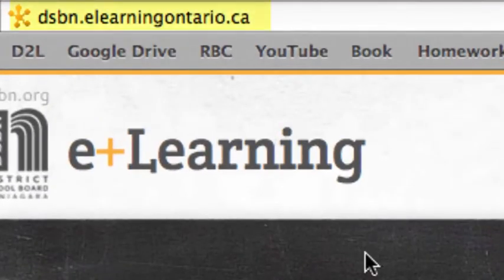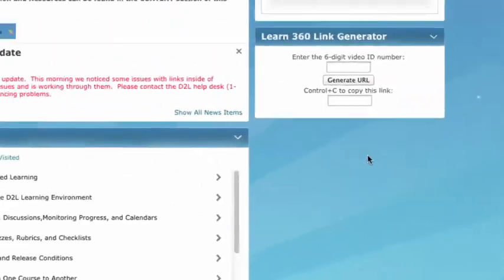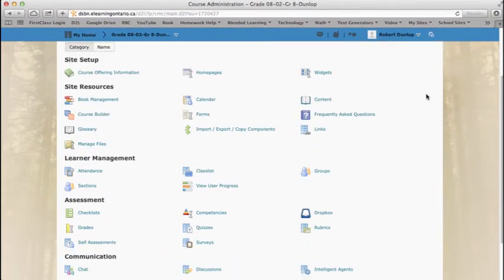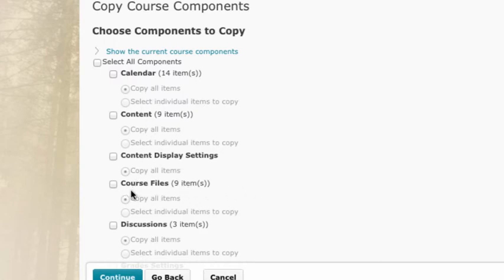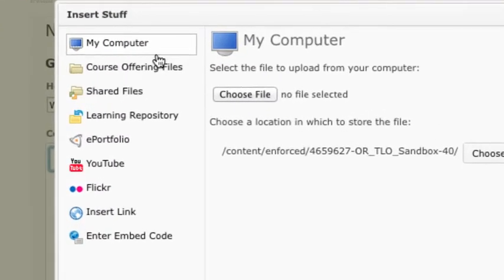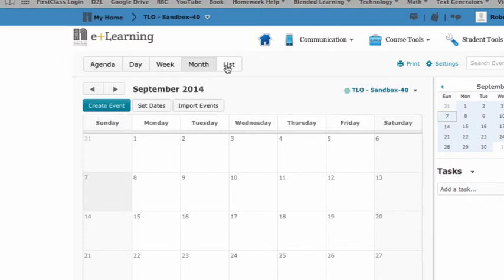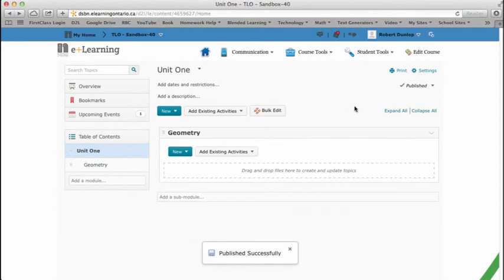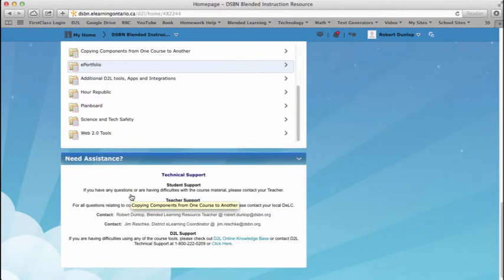Logging in and Navigating D2L